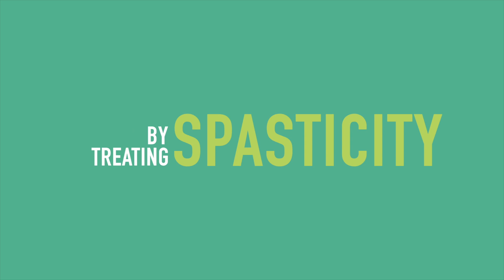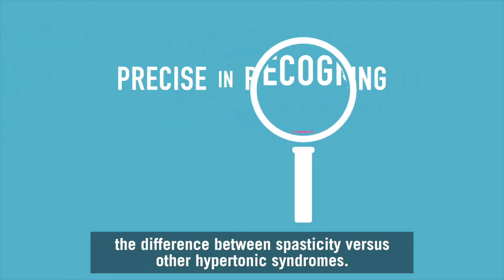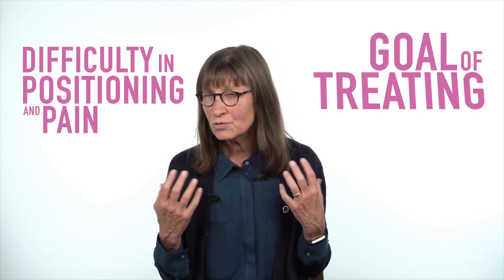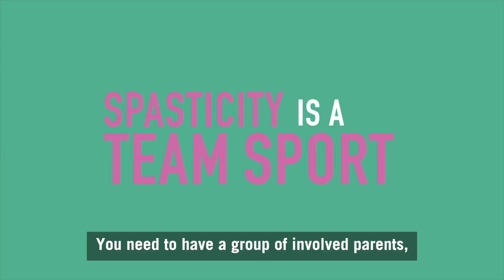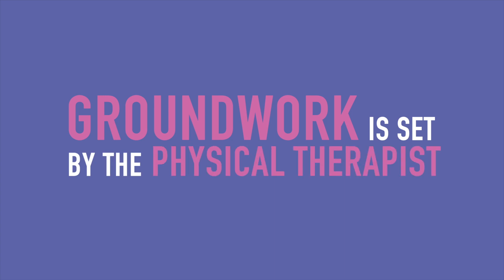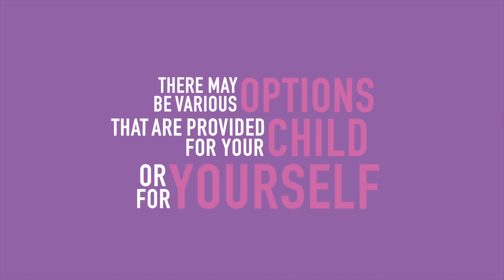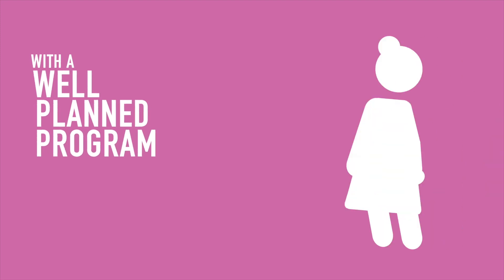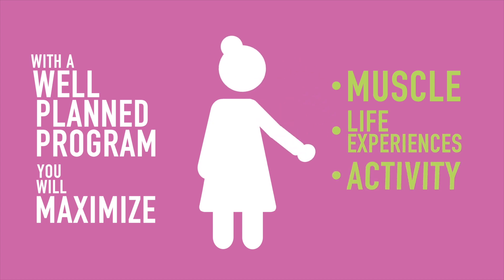What is Spasticity?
Spasticity is a common motor type in cerebral palsy.